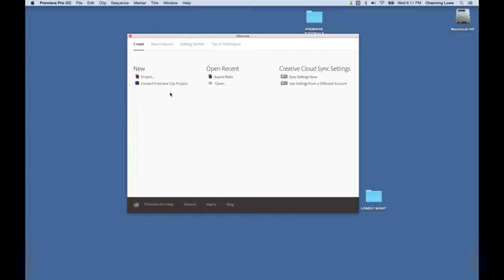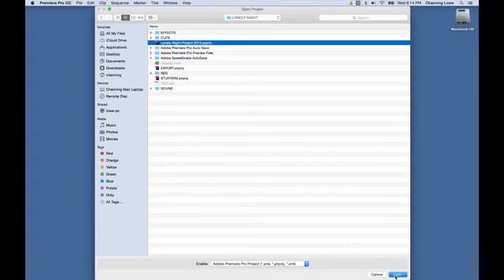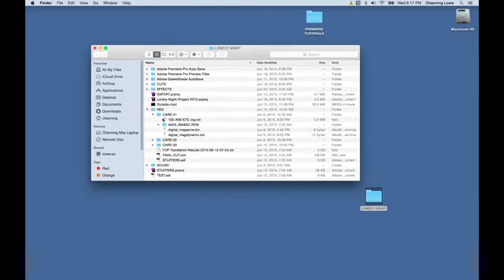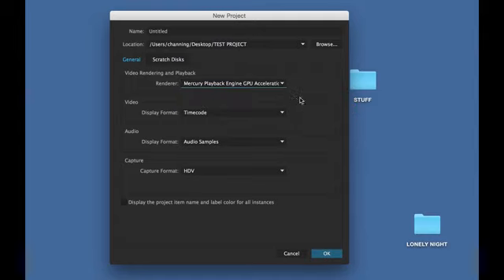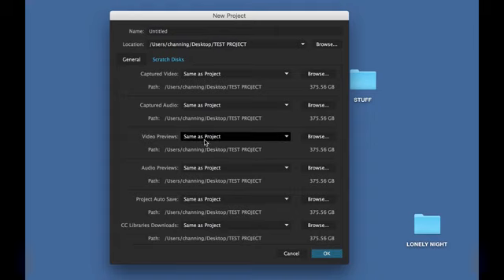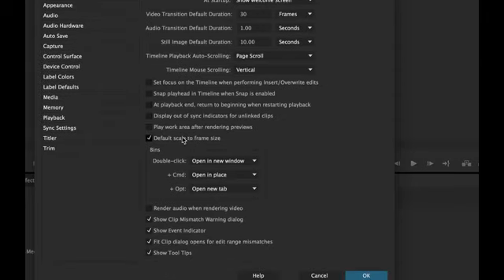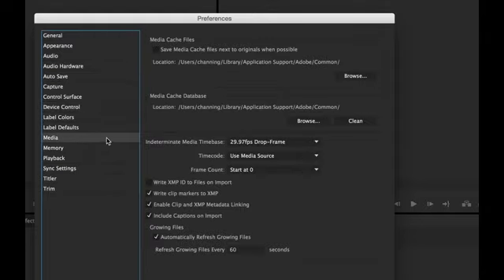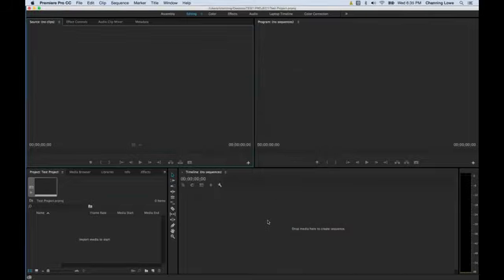03 Episode 1 Setting up a Project Adobe Premiere Pro CC 2015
يعد ستيف ماكوري من أشهر المصورين الصحفيين في العالم , حصل على العديد من الجوائز العالمية ، بدأت شهرته بفضل التقاطه صورة لفتاة أفغانية عمرها لا يتجاوز اثنتي عشرة سنة في مخيمات اللاجئين الأفغان في باكستان
الفيديو القصير التالي مهم جداً لكل مصور ان كان مبتدئ أو محترف. وأيضا قمنا بتدوين العشرة نصائح التي اعتمدها ستيف ماكوري في تصويره الابداعي لكي تكون مرجع لكل شخص يريد تعلم التصوير بشكل احترافي. للمزيد من المعلومات يمكنكم زيارة الموقع الرسمي للمصور "ستيف ماكوري".